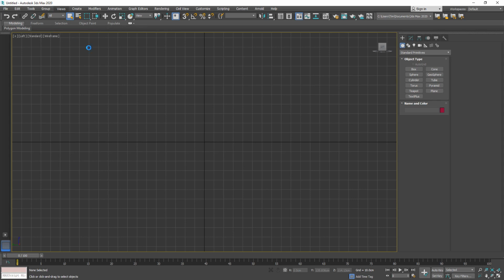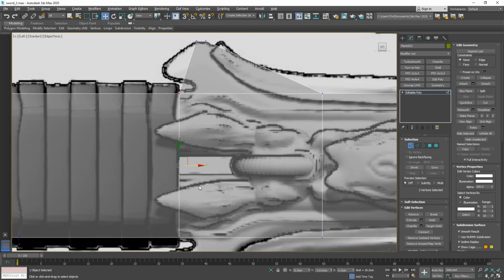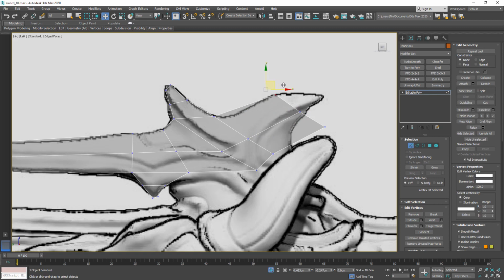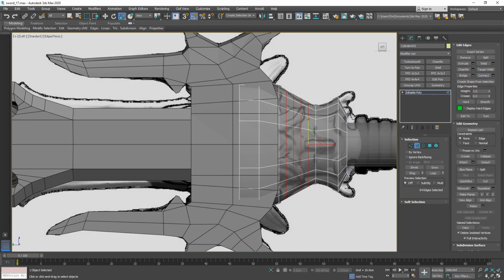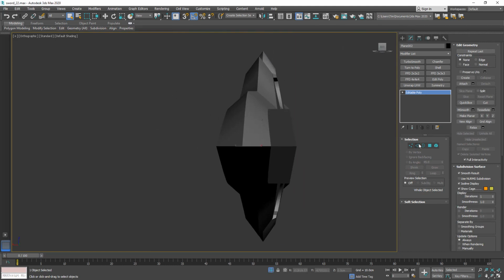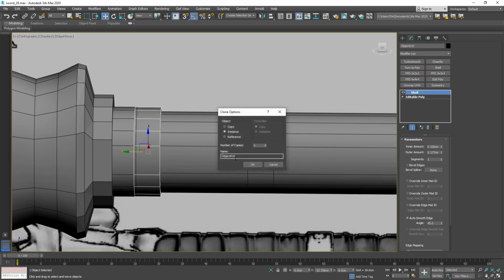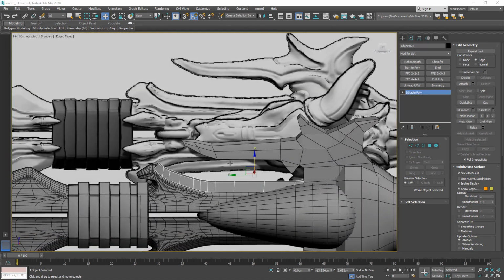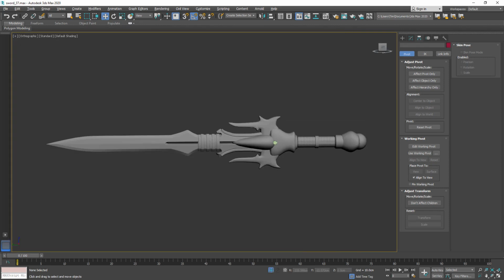【委：ZB建模教程 3A级别游戏武器完整次世代教程ZBrush】高清教程 4 2 Sword Blockout